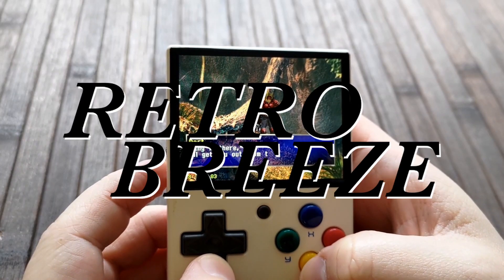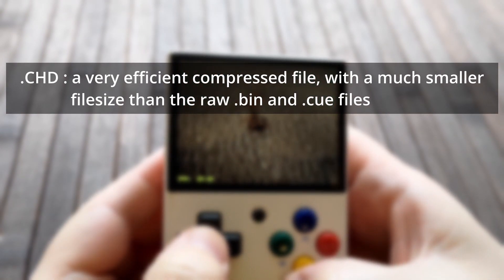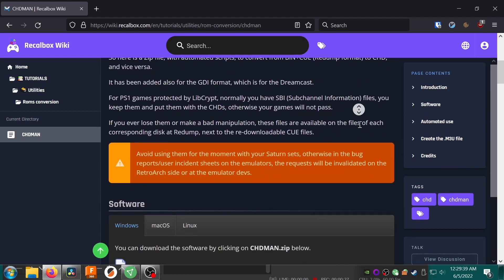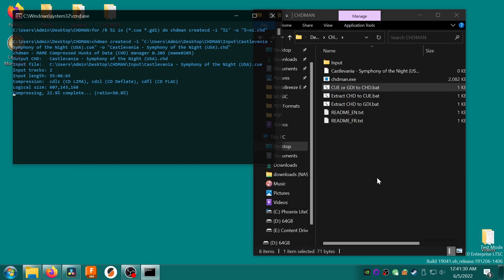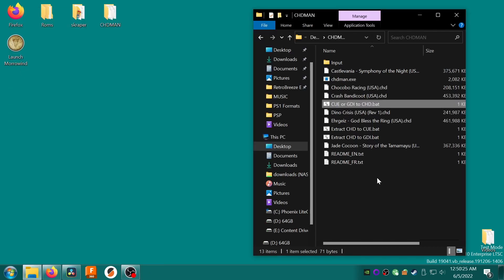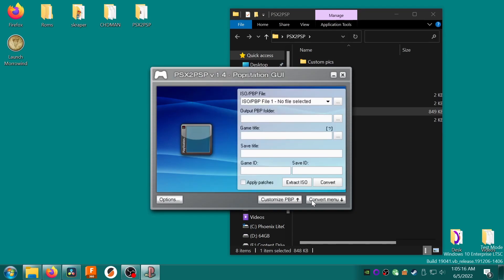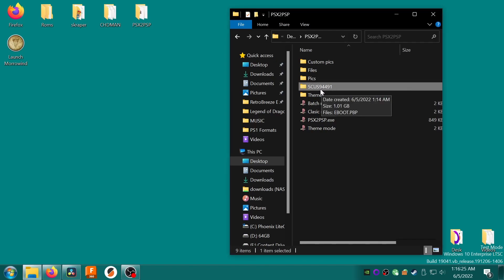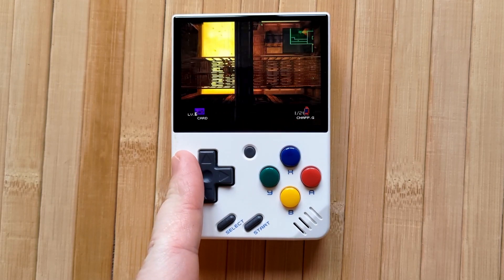How to play PS1/Playstation files on Miyoo Mini | PBP, CHD Conversion Tutorial, Disc Swapping Guide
Learn how to organise your PS1 games for your Miyoo Mini using the CHD and PBP formats. Also learn how to swap between multi-disk games!

1:32 CHD Conversion guide
3:37 PBP Conversion guide
5:25 Disc swap guide

I'm looking to improve my gear to provide better content for everyone. This will only ever contain things I want to improve my content and never a list of cool toys I want!

ASUS Zenfone 8
USB C to HDMI 4K Adapter
TreasLin 4K Capture Card
SanDisk Ultra 128 GB Dual Type-C Flash Drive
TP-Link Archer AX53
Invision Monitor Arm MX450
Black Shark Phone Cooler
DollaTek Phone cooling fan
Moukey Microphone Pop Filter
AYIZON Smartphone Video Mount